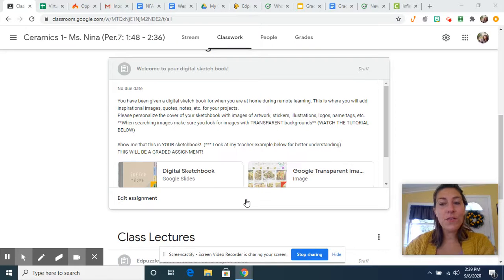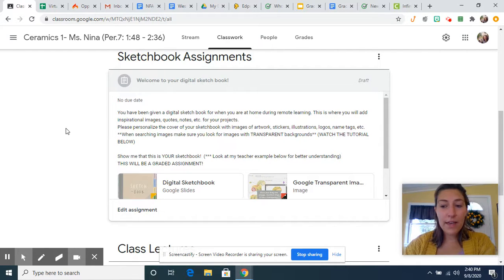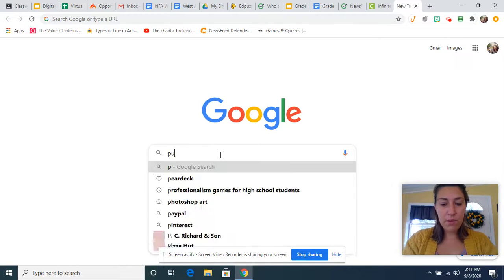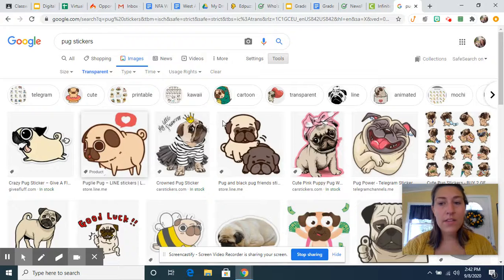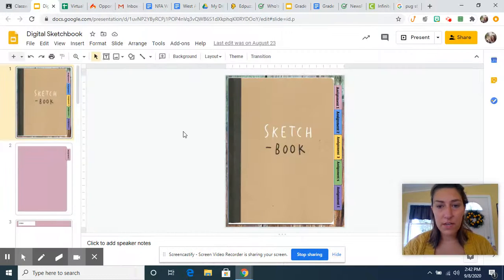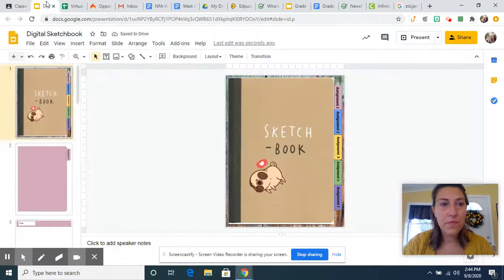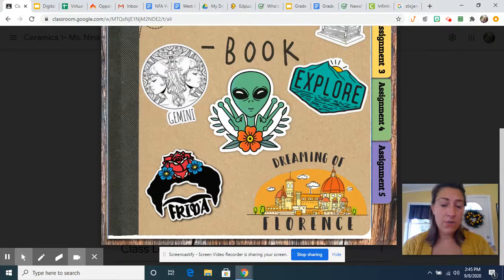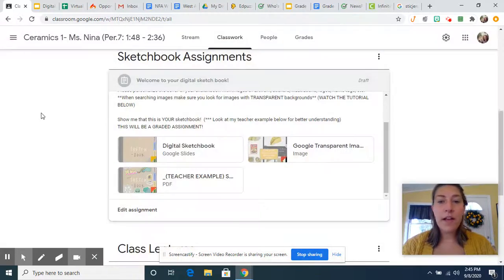How To Decorate Your Digital Sketchbook Tutorial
Watch this tutorial to learn how to find a image with a transparent background for our digital sketchbook decorating assignment.